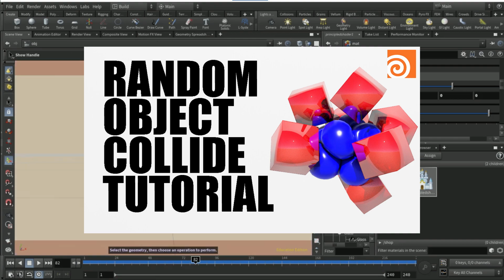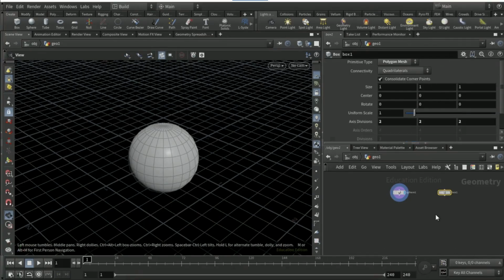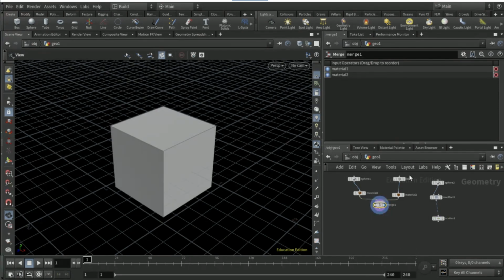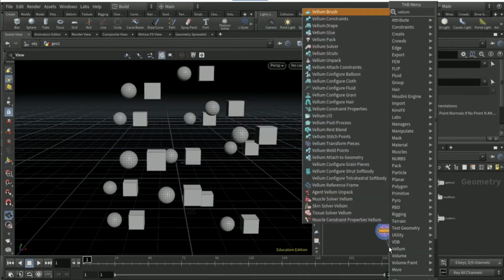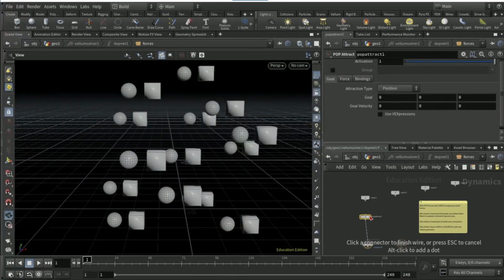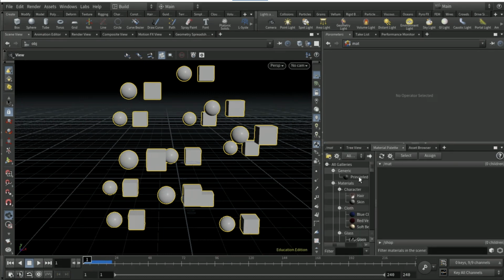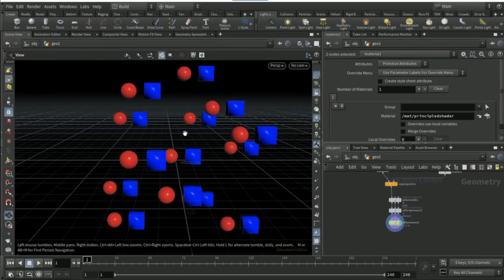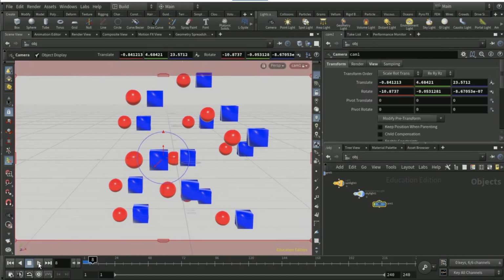Random Object Collision || Houdini FX Tutorial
A late night upload for you *bows*